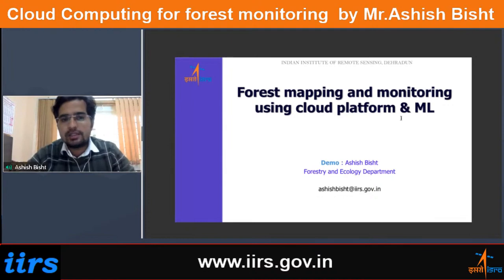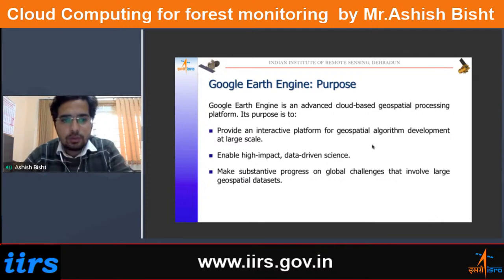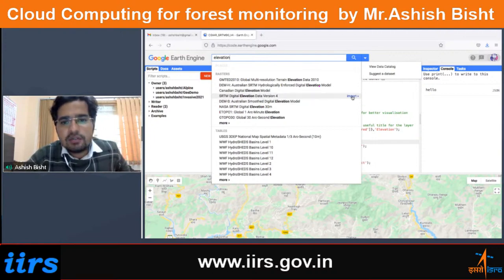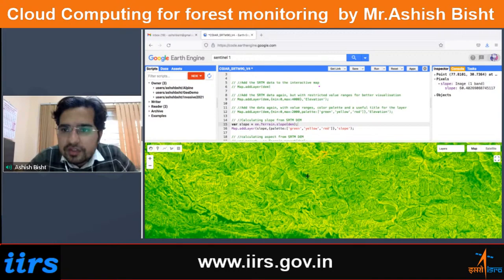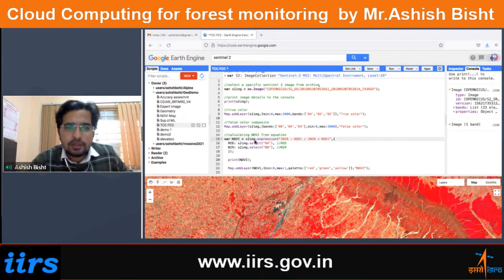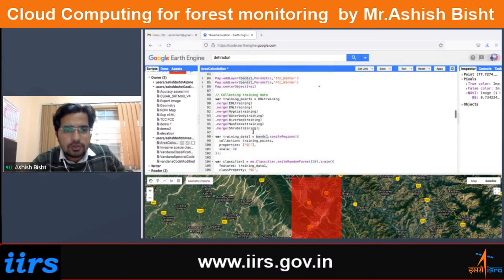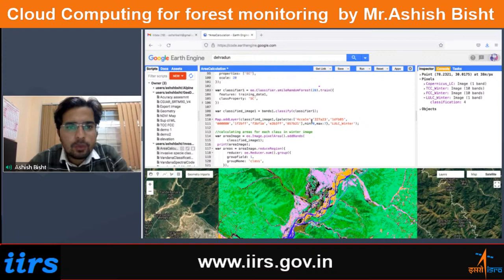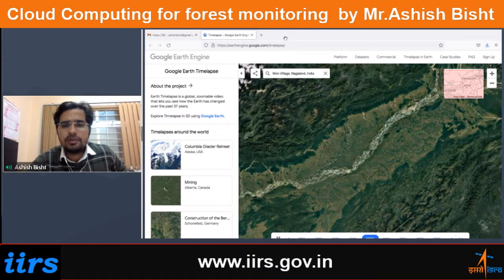Cloud Computing for forest monitoring by Mr. Ashish Bisht